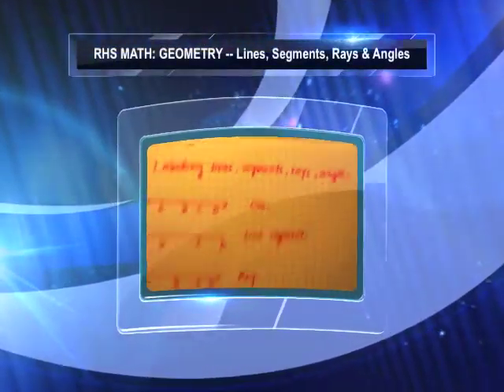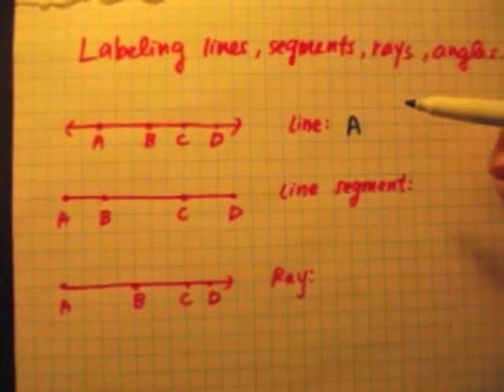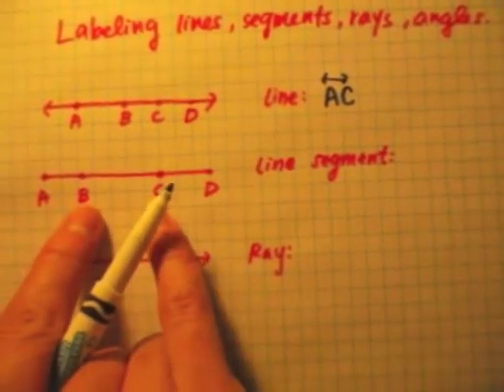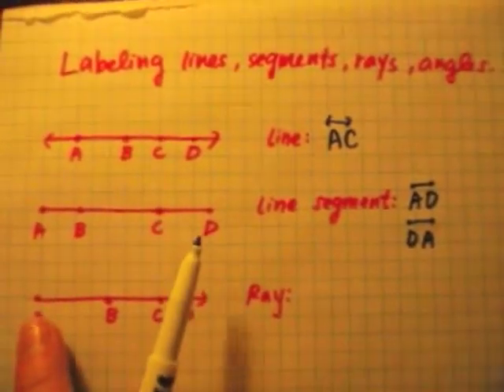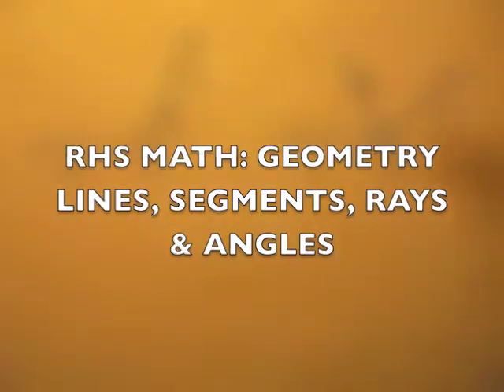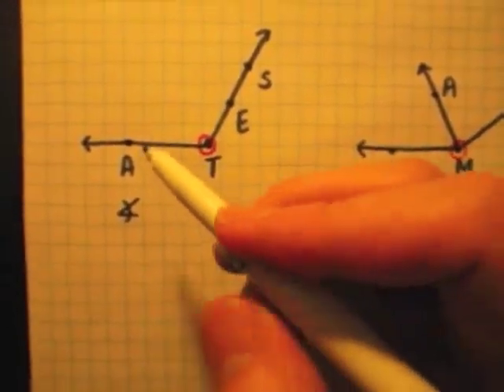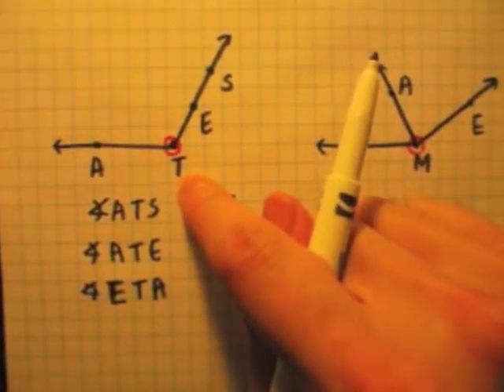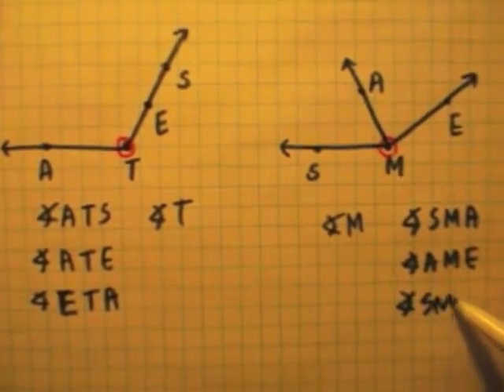RHS Geometry: Lines, Segments, Rays & Angles